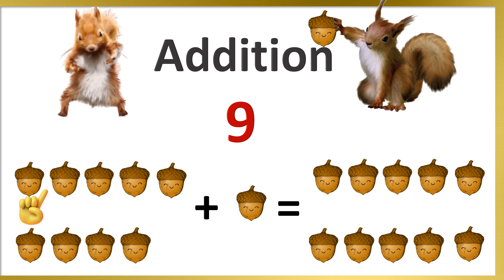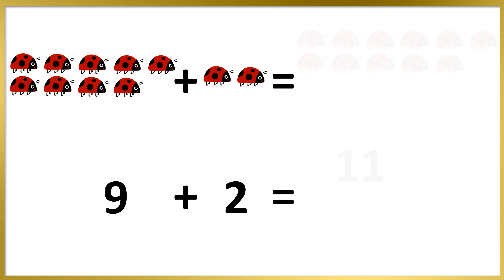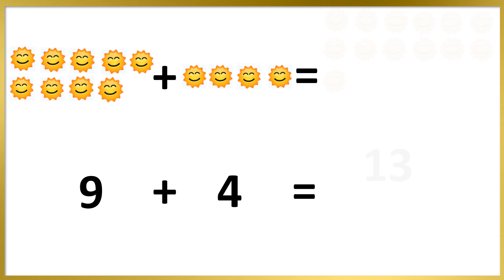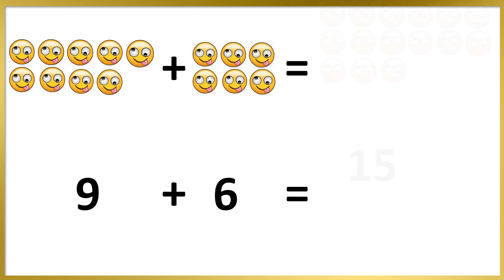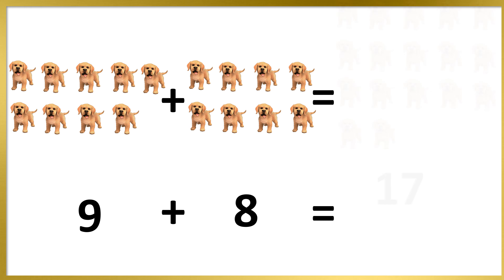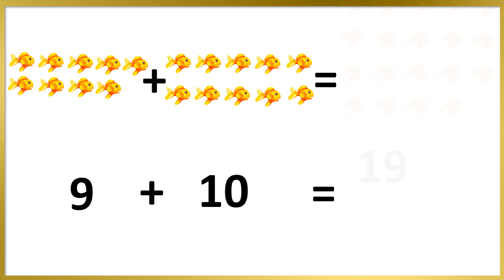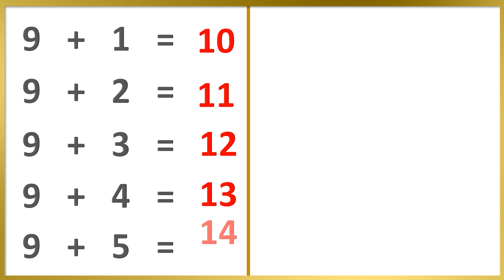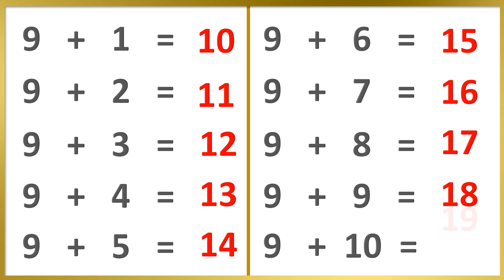Kids fun learning simple addition of 9 table with pictures !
simple addition learning through pictures...addition table of 9